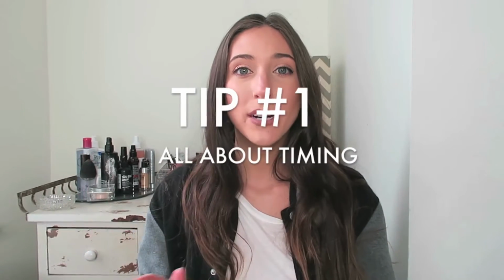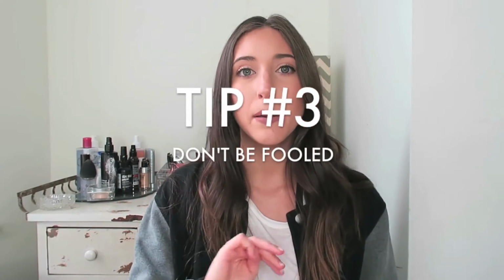6 TIPS FOR APARTMENT HUNTING IN NYC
6 TIPS FOR APARTMENT HUNTING IN NYC

Hi guys! I hope that these tips and pieces of advice help anyone who is looking to move into a new apartment in NYC. I am thinking of doing another one of these videos to break the process down even more. Hit the thumbs up button if you would like to see this!!

Tips for apartment hunting in NYC